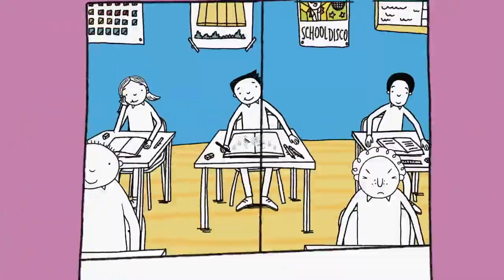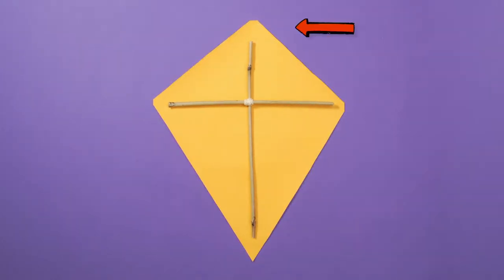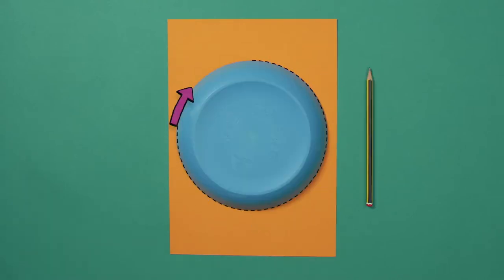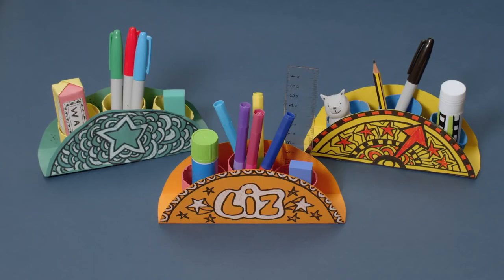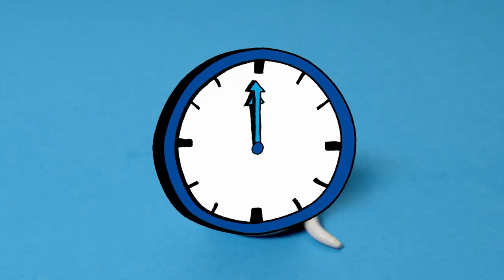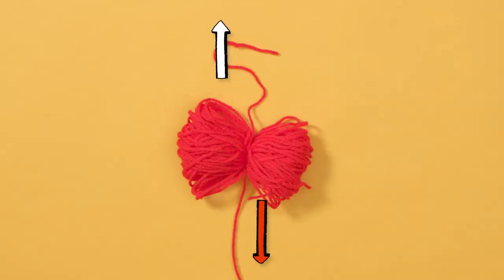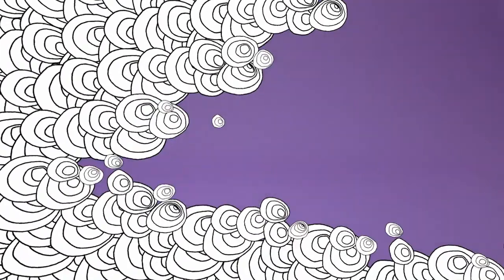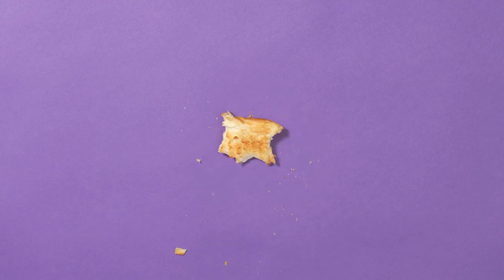Make It✂️ Create A Kite & More! | The Brilliant World Of Tom Gates | Compilation | Cartoons For Kids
Make It✂️ Create A Kite & More! - The Brilliant World Of Tom Gates

Want to make your own kite?
Chapters
00:00 - Brilliant World Of Tom Gates
00:33 - Make It: Kite
02:09 - Make It: Pencil Holder
04:16 - Make It: Pesky Cat
05:49 - Make It: Monsters
07:07 - Make It: Paper Palm Trees
08:11 - Make It: Toast Doodle